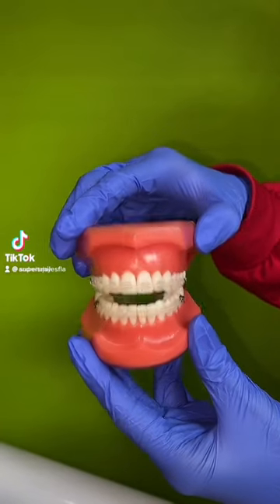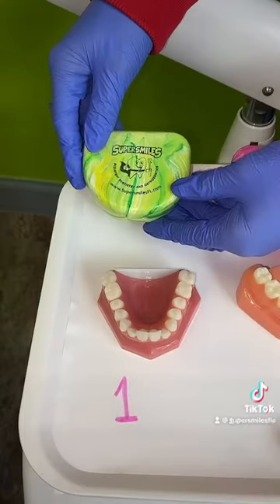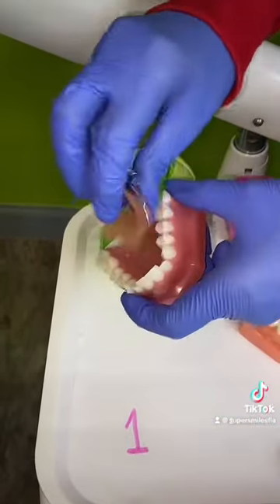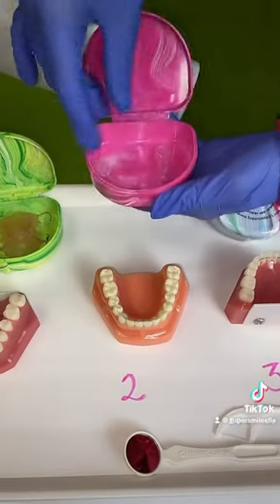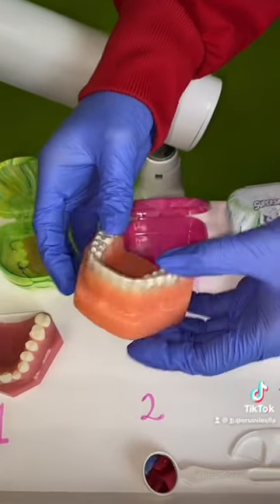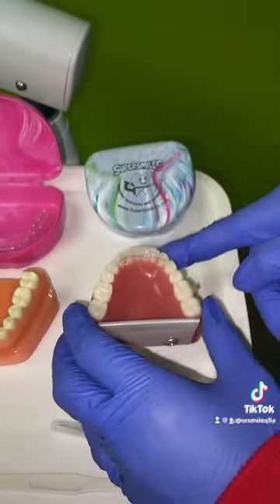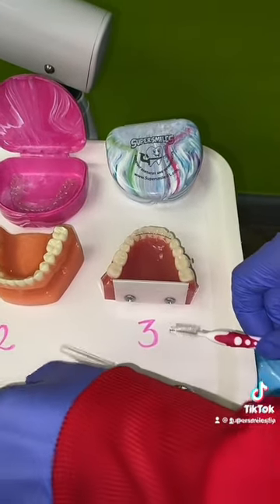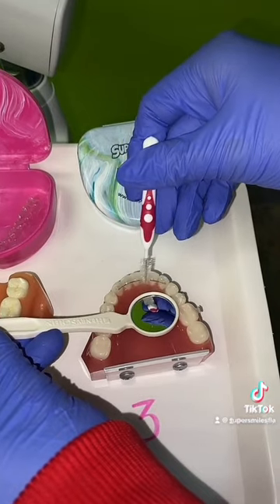Type of retainers after braces